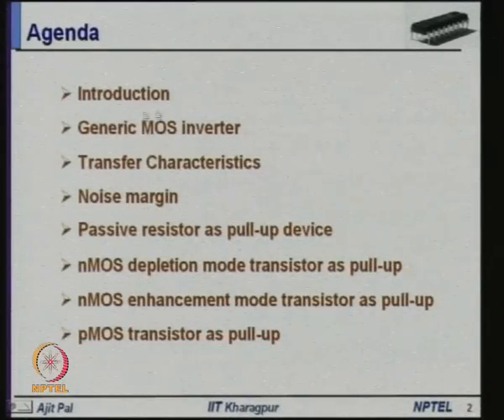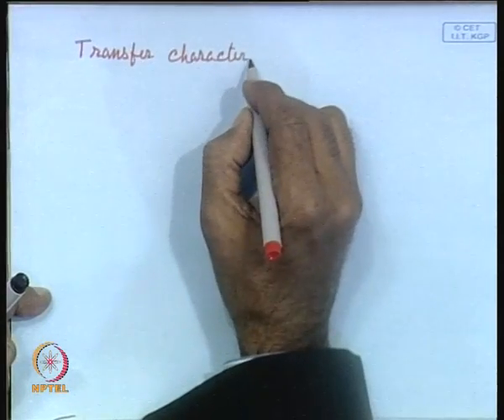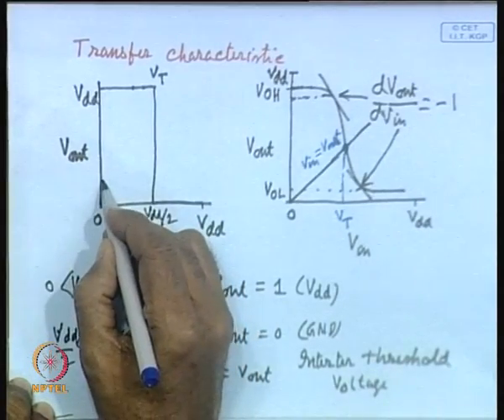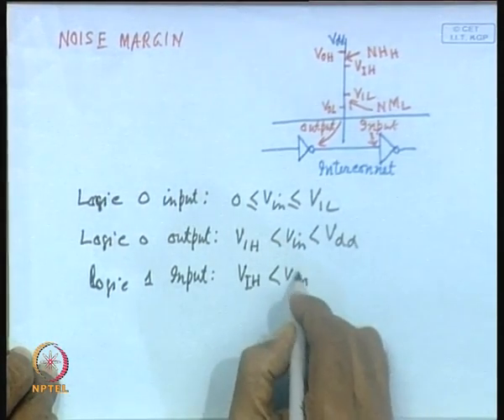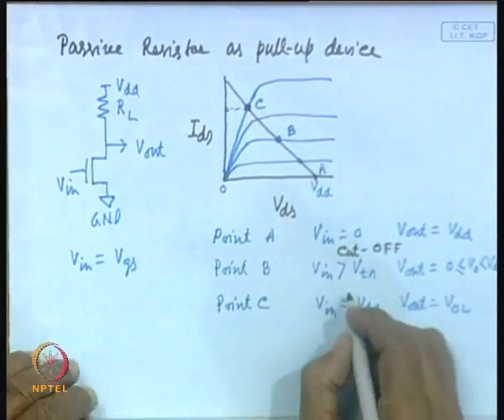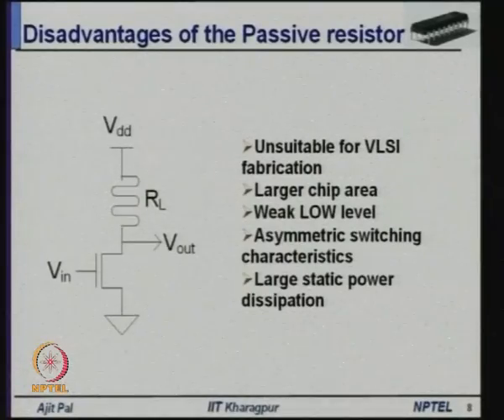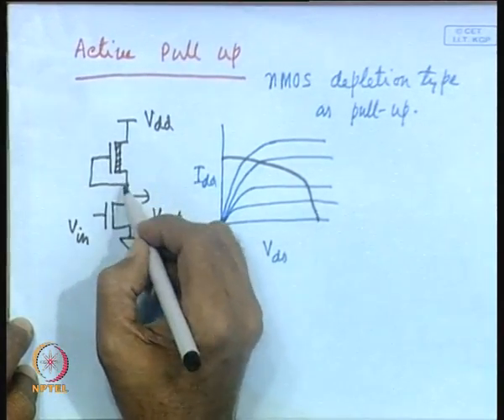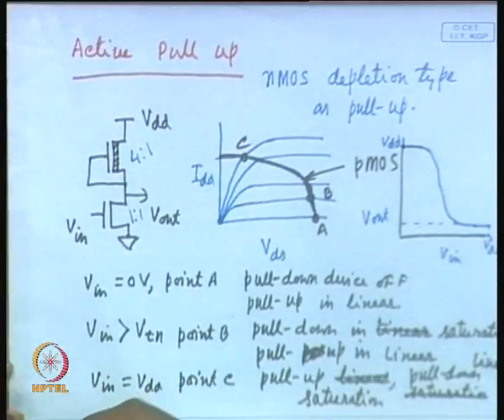Mod-01 Lec-06 MOS Inverters - I